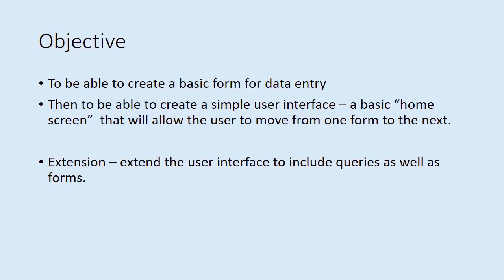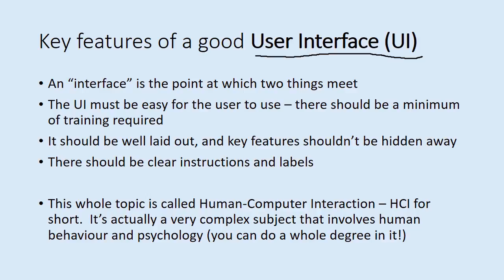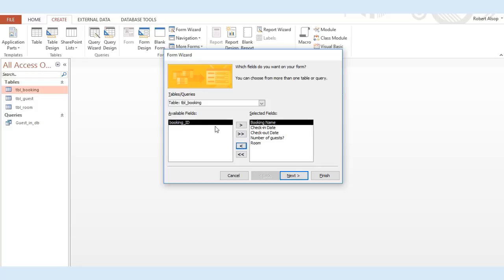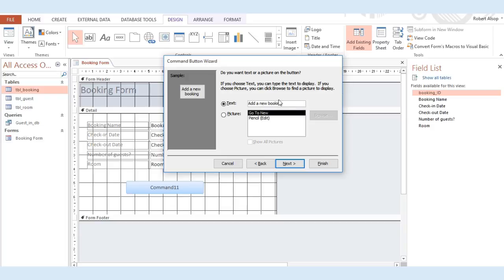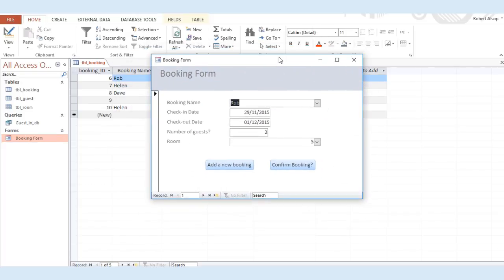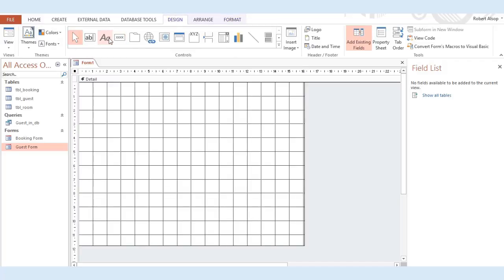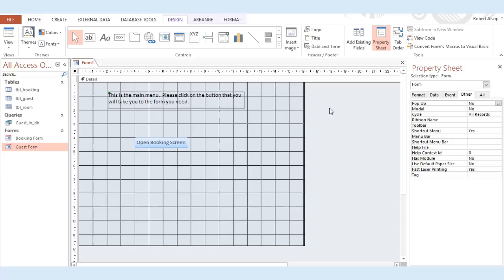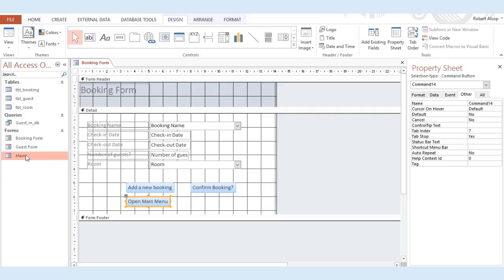Database Forms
A video to take you through how to set up a form in the hotel database.